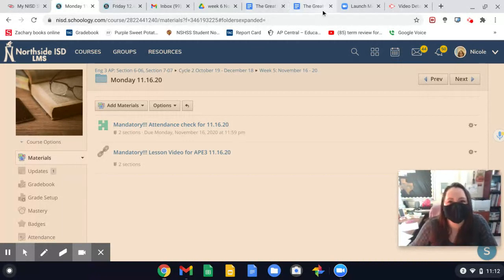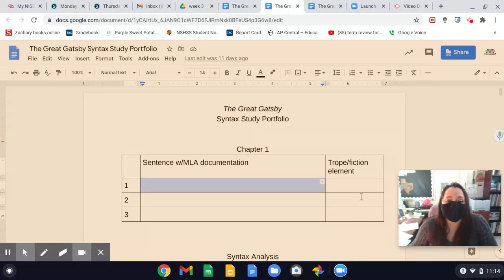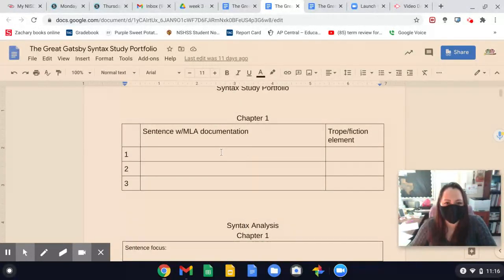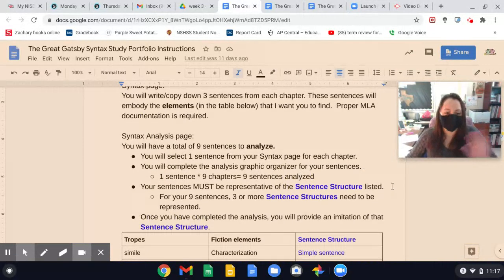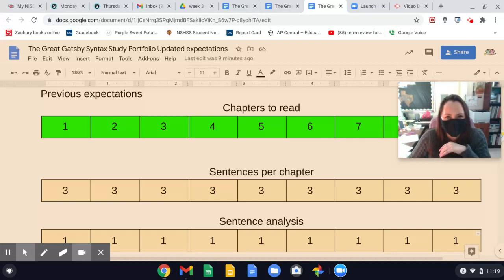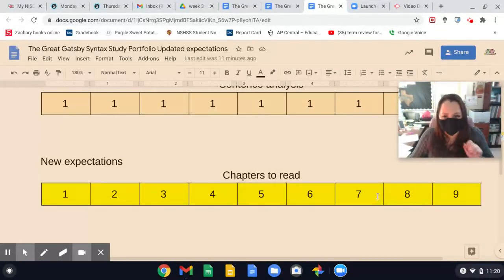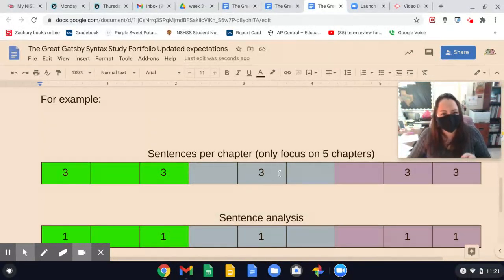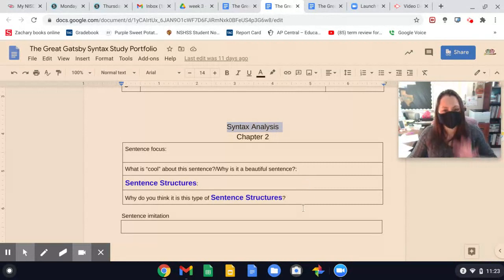The Great Gatsby Syntax Study Portfolio Updated expectations